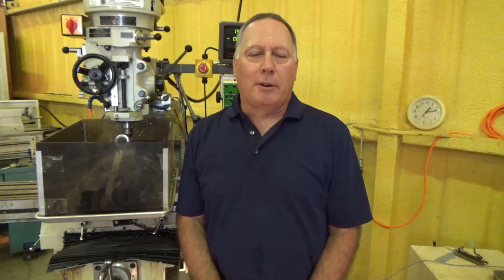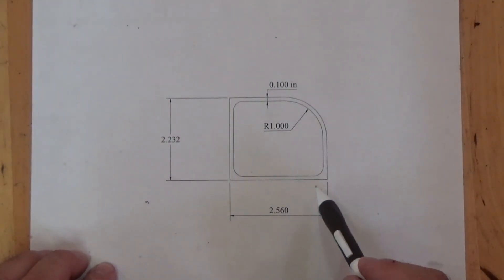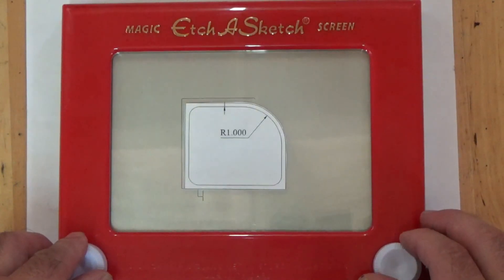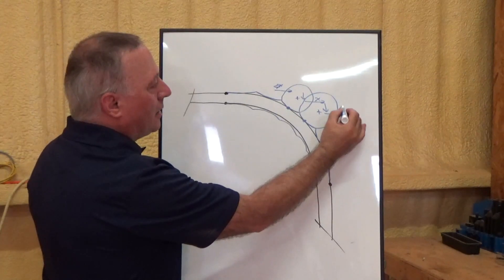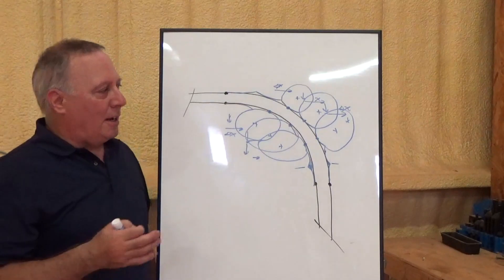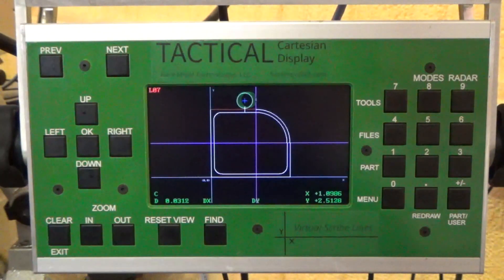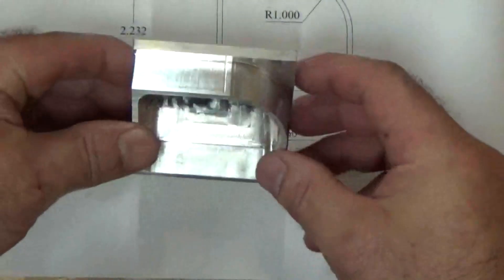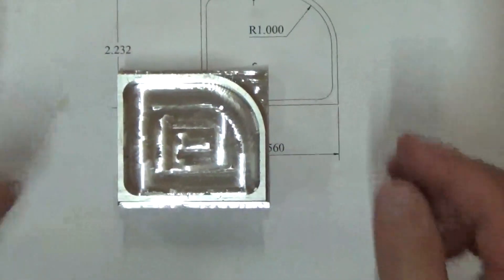Arc machining on a manual mill using the Cartesian Display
Jeff Audia of Bare Metal Machine demonstrates how to machine an Arc using the Cartesian Display.